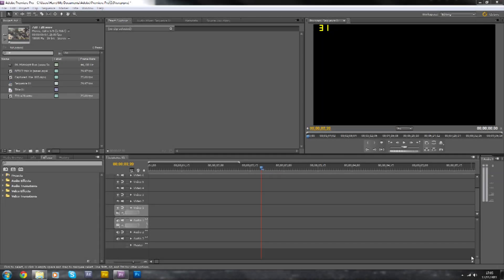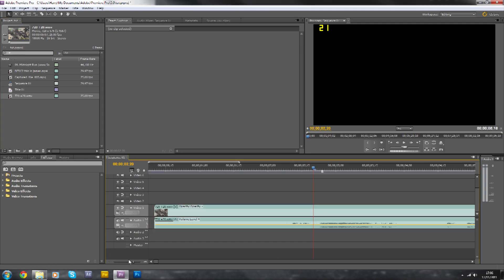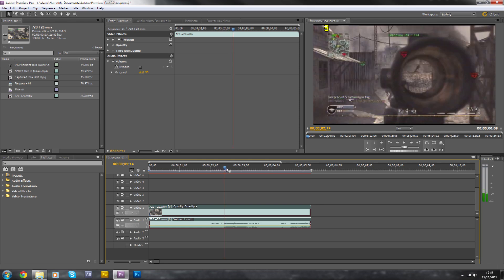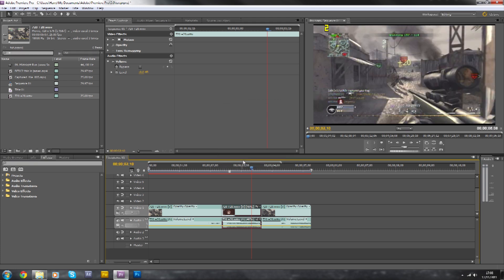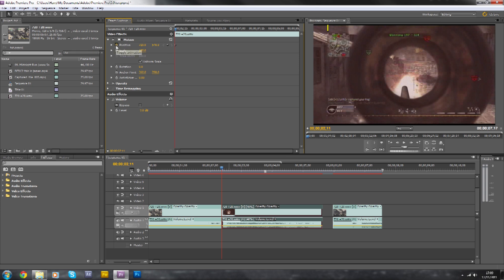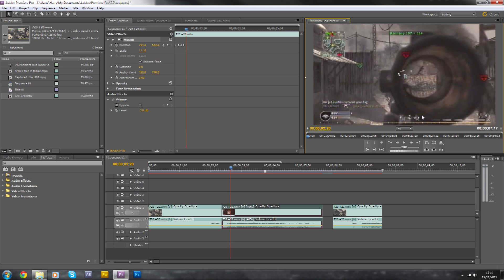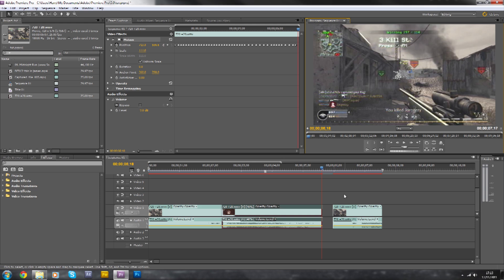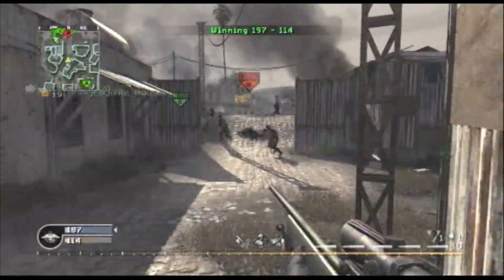Adobe Premiere Pro Tutorials Ep7: Camera Shake - FPS Clips (HD)